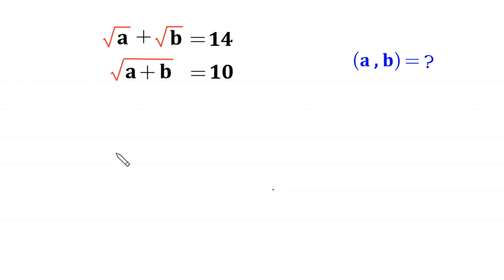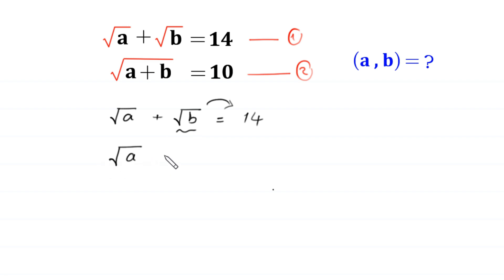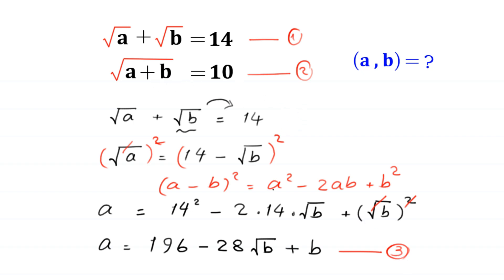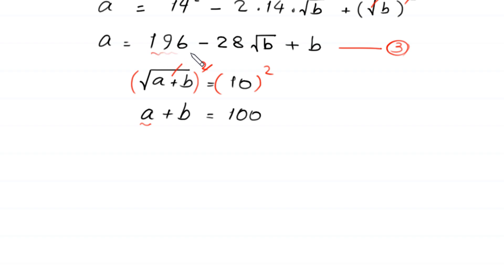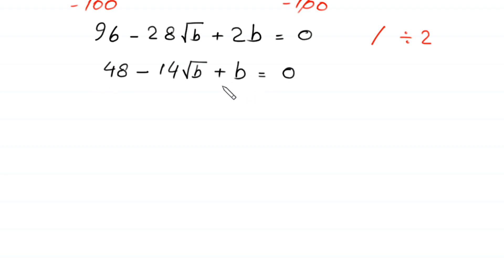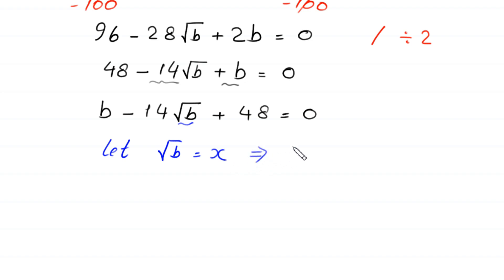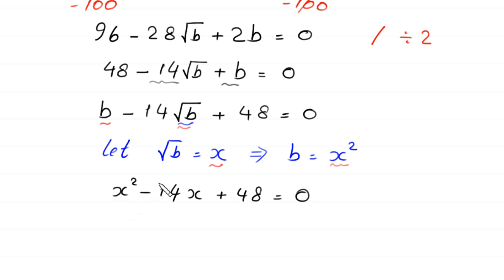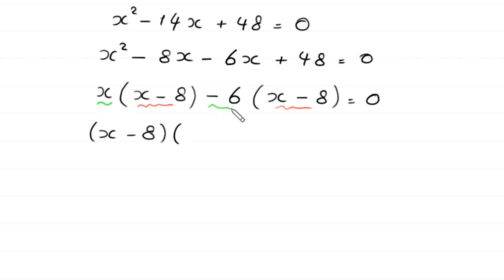A Nice Algebra Problem | Math Olympiad | Find out a and b?